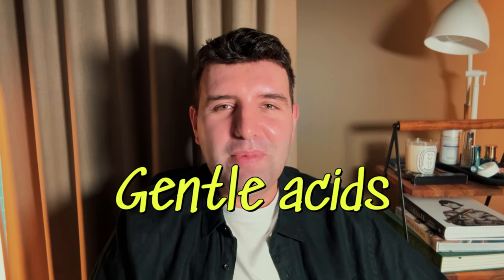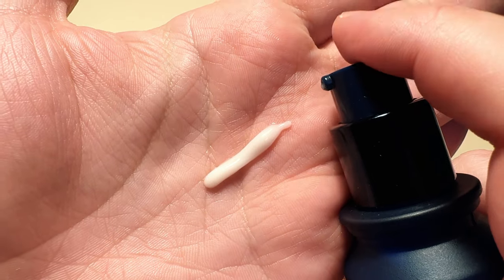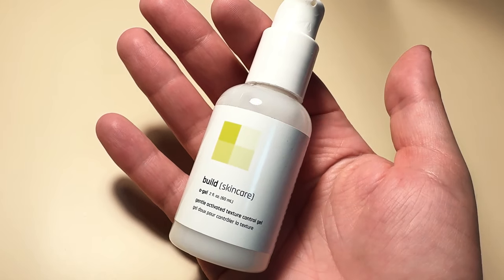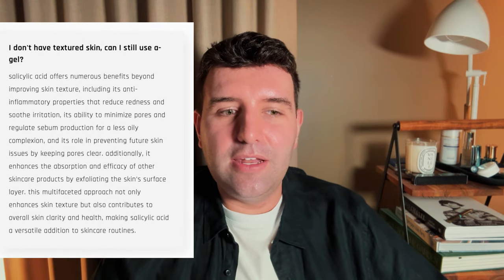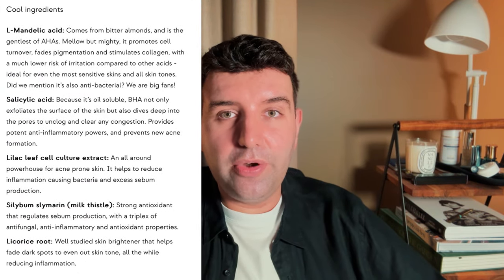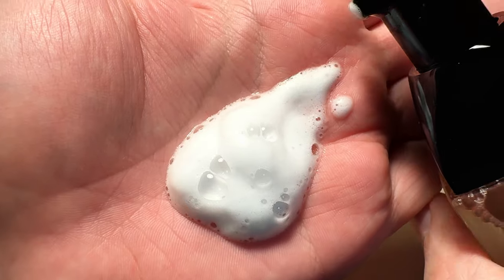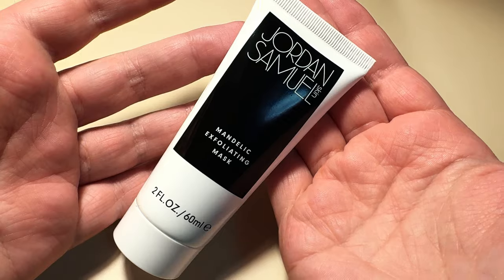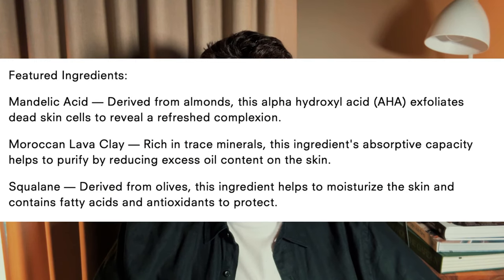Underrated Gentle Skincare Acids (for when you don't want to burn your face off)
There is always a time and place for gentle exfoliation, and this is a list of my current favourite gentle skincare acids.

These products are all exfoliating but don't feel very intense, and I think would be good options for sensitive skin as well. They feature a range of acids including AHAs like glycolic acid and lactic acid. As well as mandelic acid, citric acid, and tartaric acid. Plus salicylic acid, the star BHA.

Products marked PR were provided complimentary by the brand with no posting or content obligation.

⭐️Products Mentioned⭐️

⏰ Timecodes ⏰
00:00 Introduction
00:45 Fresh Lotus
01:47 build (skincare) a-gel
03:23 Cool as a Cucumber
04:18 Chanel
05:51 Jordan Samuel